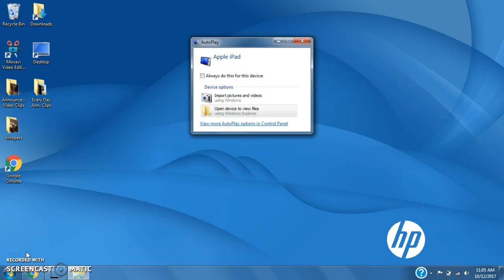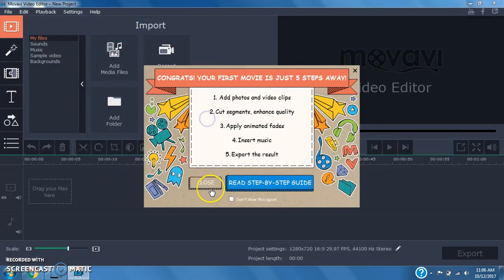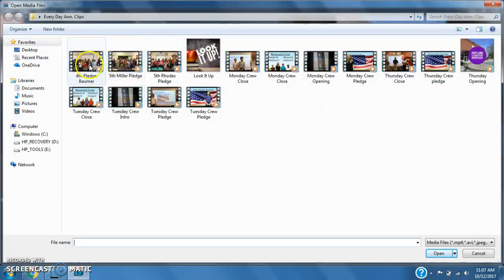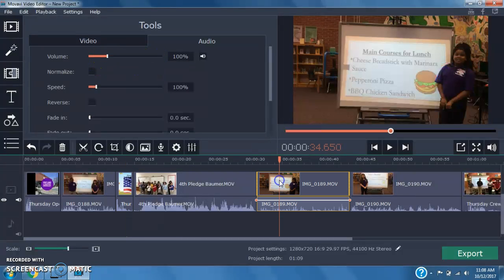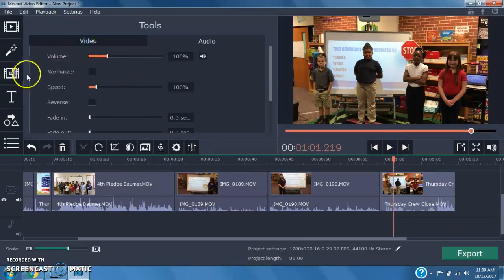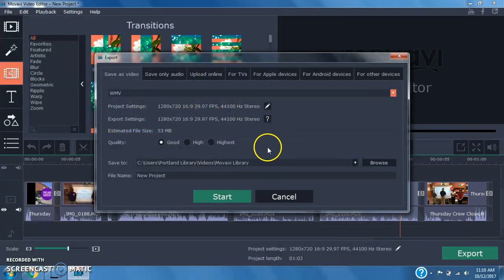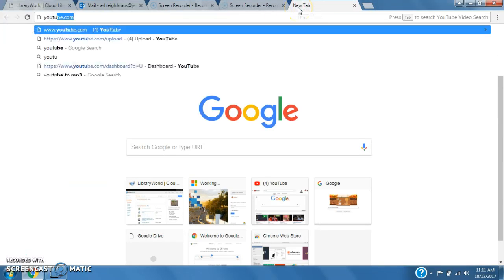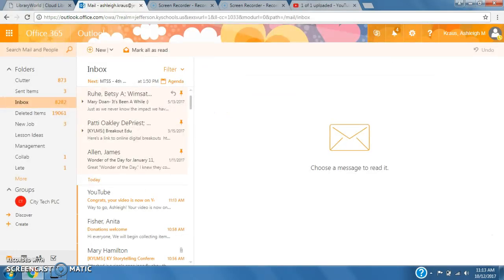Announcement How Tos